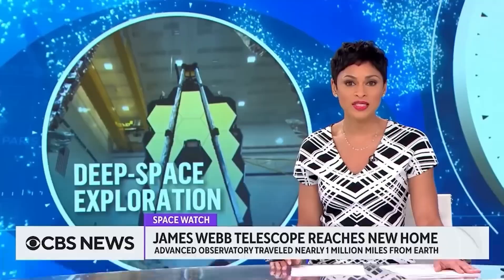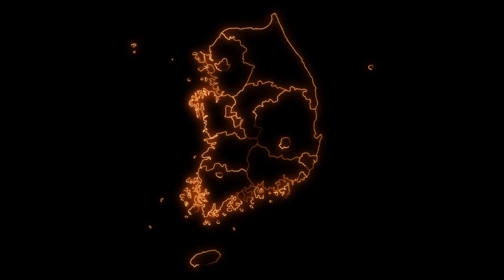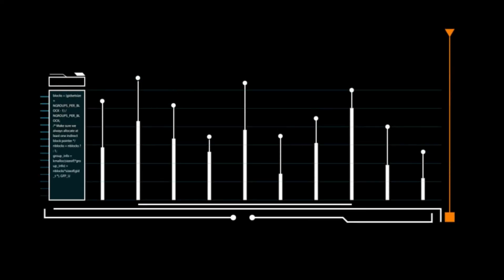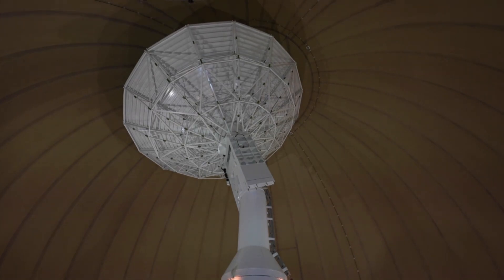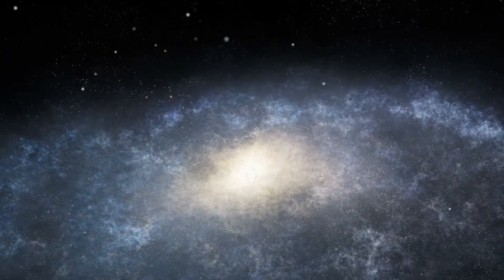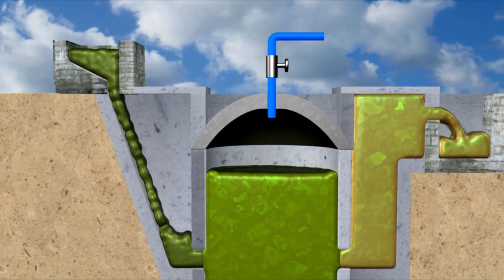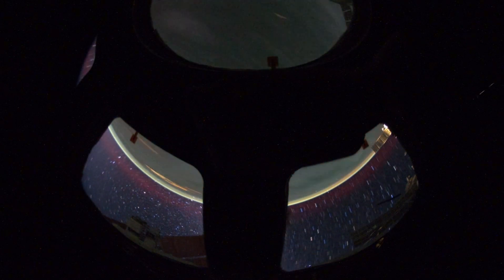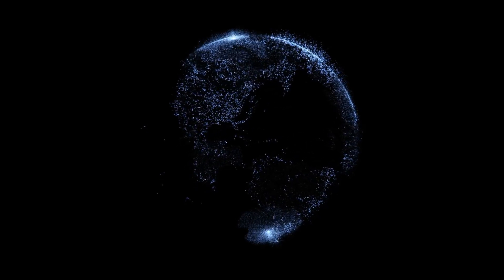James Webb Telescope Finally Found It 7 Trillion Miles Away!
It was ultimately discovered by the James Webb Telescope to be 7 trillion miles distant. It has lately discovered something astounding: far-off glows coming from Proxima Centauri b, a planet 7 trillion kilometers away that remarkably resembles city lights on Earth. Do these really represent signals from extraterrestrial life? What if the greatest discovery in human history is just around the corner, as we reveal the mysteries of Proxima Centauri b via the lens of our cutting-edge observatory? Be ready to be astounded as we uncover the mysteries of extraterrestrial lights.
The telescope discovered these peculiar lights on Proxima Centauri b, a distant star outside our solar system, while scouring the expanse of space. The lights have a similarity to what we see when we look at cities at night on Earth, which raises the exciting possibility that there may be an extraterrestrial metropolis on this far-off planet.